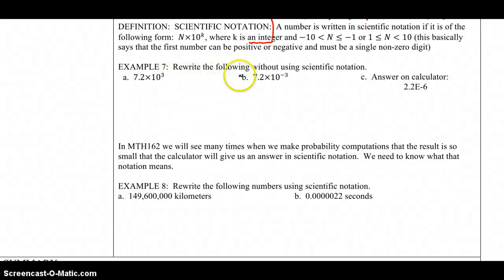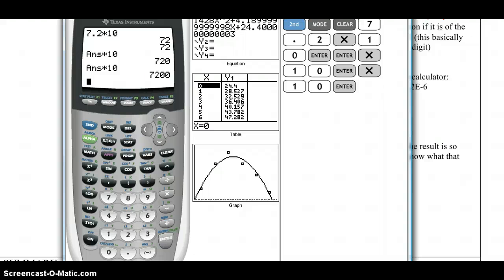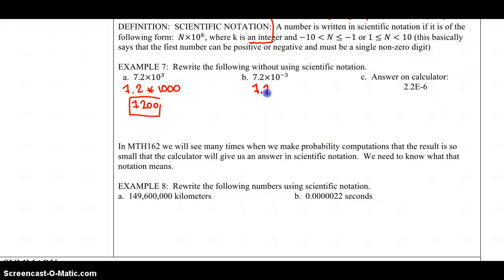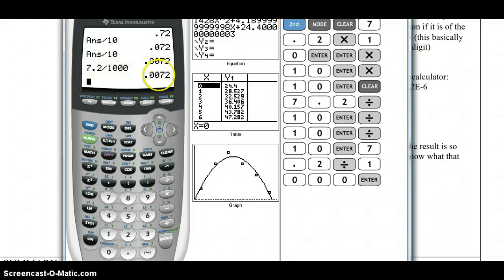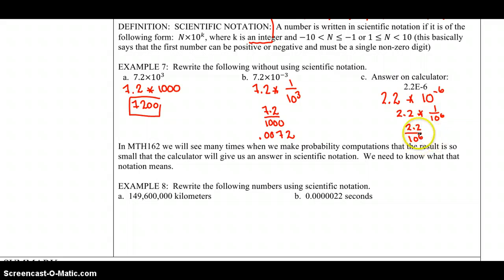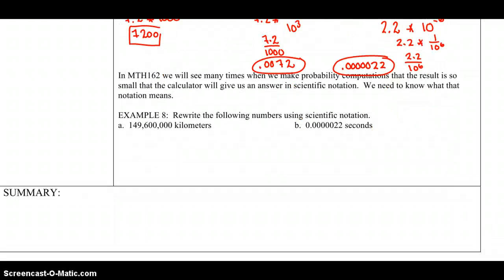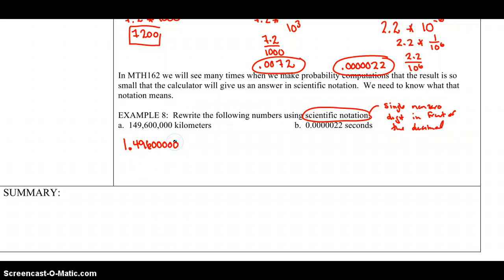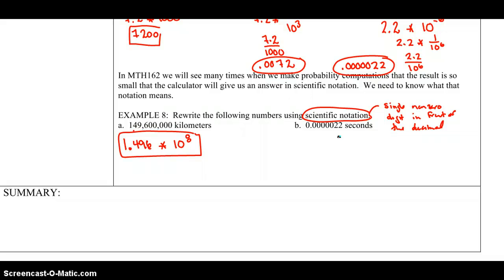Section 10.1, Page 5b